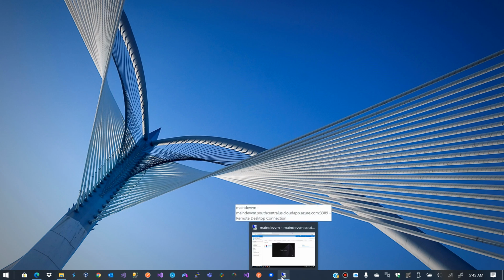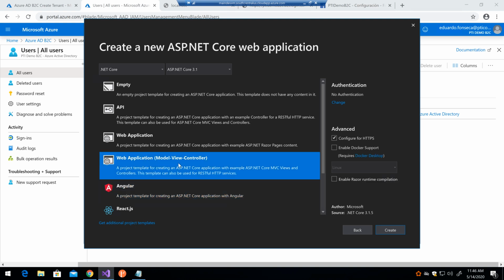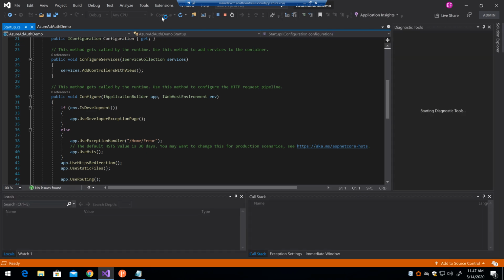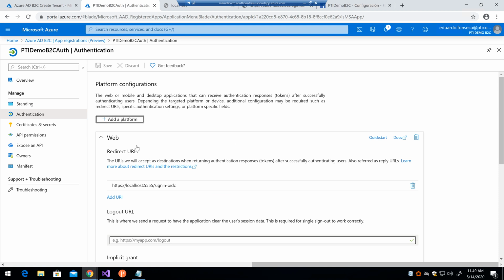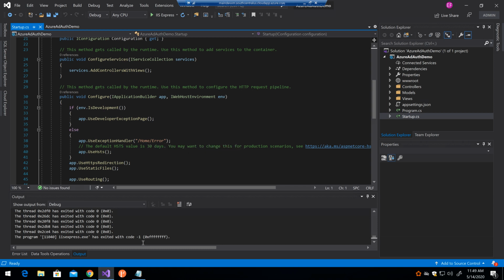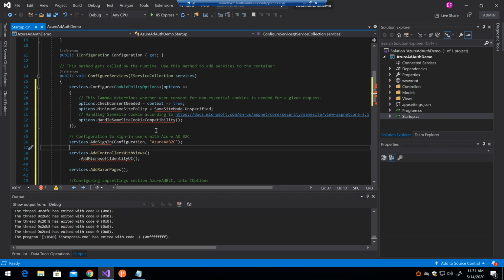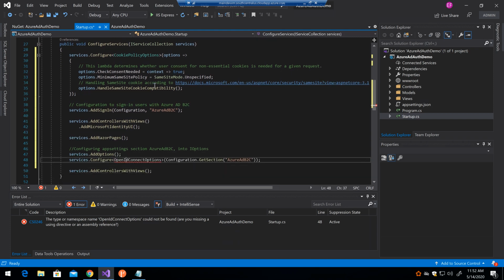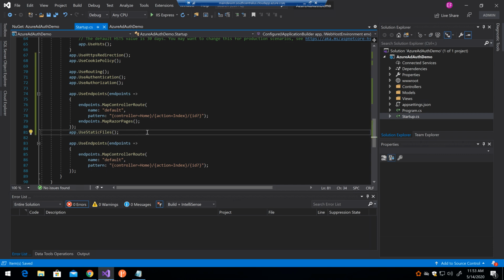.NET Core 3.1/ .NET 5/ .NET 6 Azure AD B2C Part I - Visual studio 2019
Learn how to create secure web applications .NET Core 3.1, .NET 5 and/or .NET 6, using Azure AD B2C.

 azure devops azure active directory azure ad connect